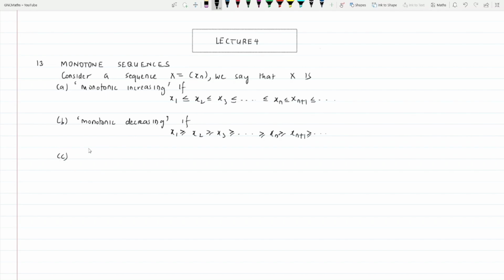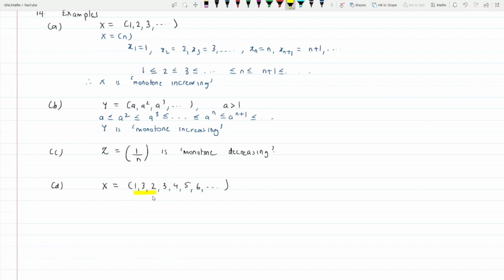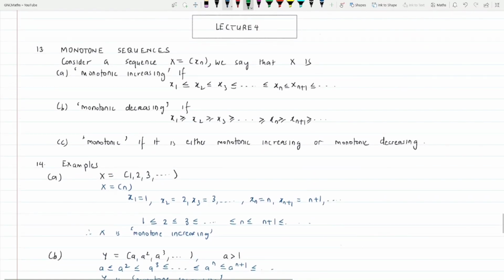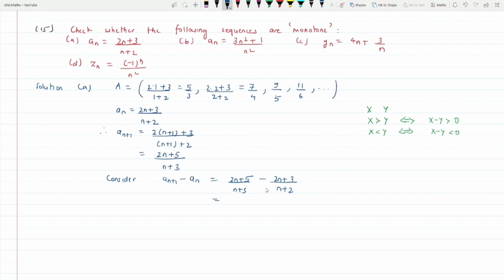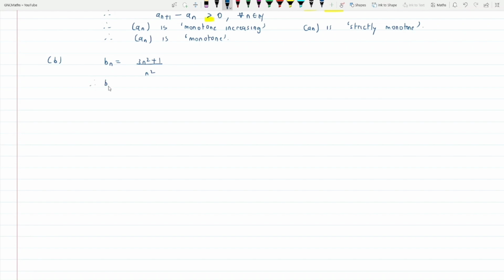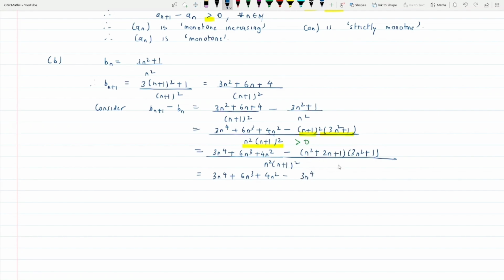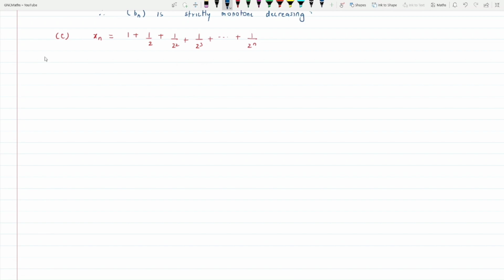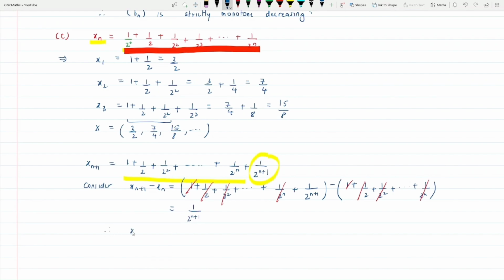Sequences Lecture 4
Welcome to the 4th lecture in Sequences. I have discussed Monotone Sequences in this lecture with few examples and some practice problems.